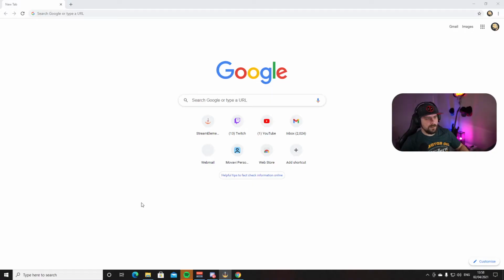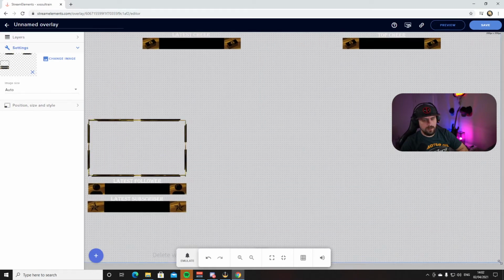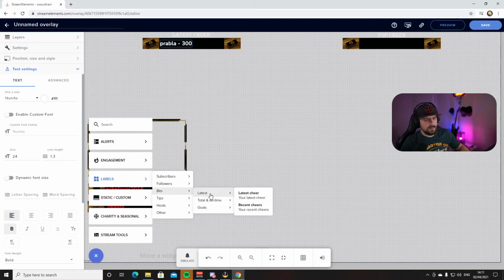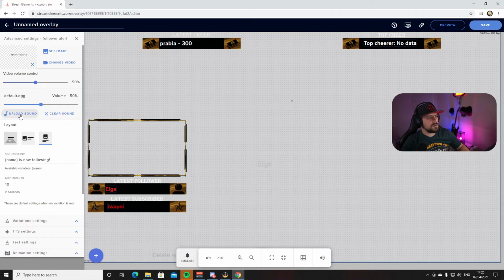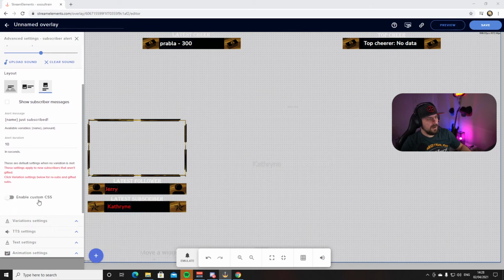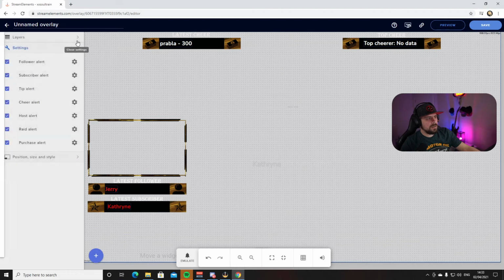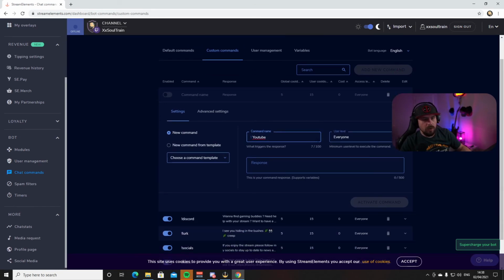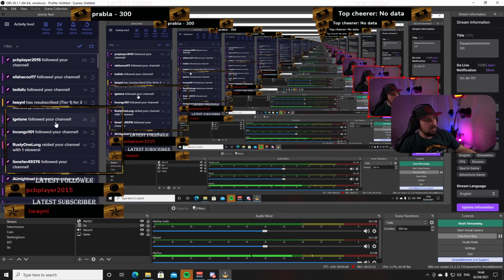STEP by STEP, StreamElements For Your Twitch Stream ( For Beginners !!)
How To Setup StreamElements For Complete Beginners. In this video you will learn how to setup your Overlays, your Alerts and your Chat commands. Enjoy !!